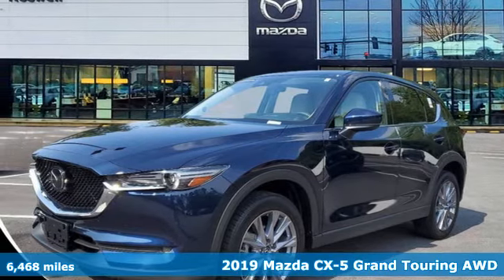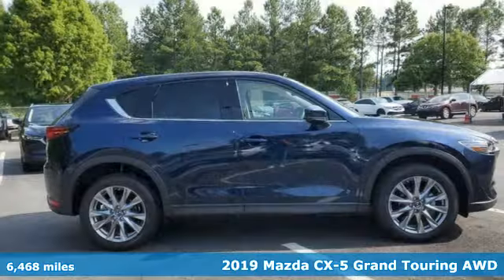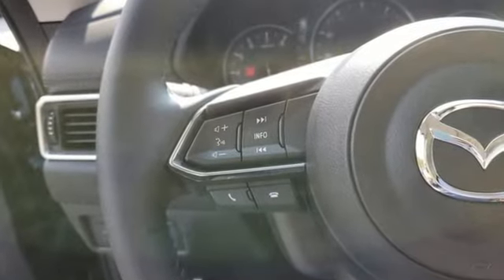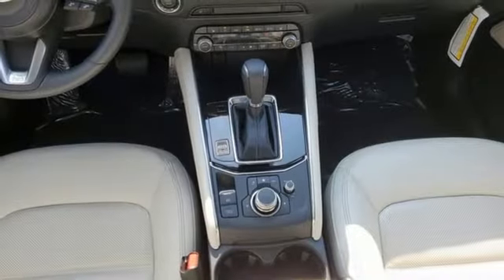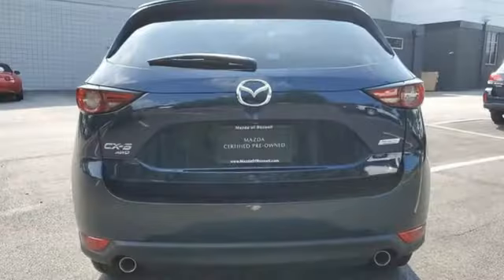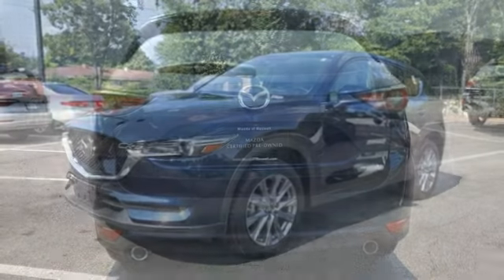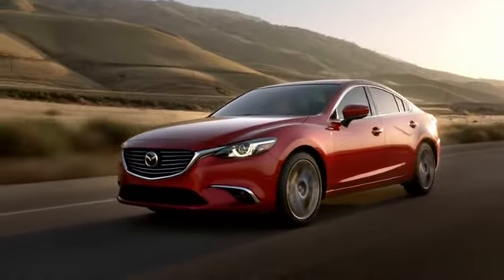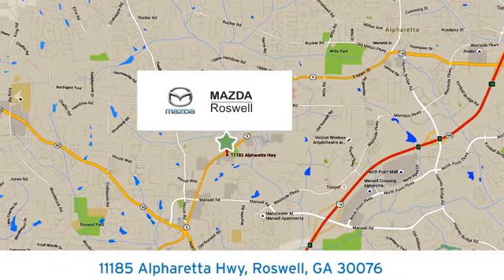Used 2019 Mazda CX-5 Roswell GA Atlanta, GA 9717P - SOLD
Year: 2019
Make: Mazda
Model: CX-5
Trim: Grand Touring
Engine: SKYACTIVA® 2.5L 4-Cylinder DOHC 16V
Transmission: 6-Speed Automatic
Color: Blue
Interior: Parchment
Mileage: 6468
Stock #: 9717P
VIN: JM3KFBDMXK0695078
Recent Arrival! Certified. CARFAX One-Owner. Clean CARFAX.brbr$299 Decontamination Fee, Active Driving Display (Windshield Type), Auto-Fold Door Mirror, GT Premium Package, Heated Rear Seats, Heated Steering Wheel, Ventilated Front Seats, Windshield Wiper De-Icer. Deep Crystal Blue Mica 2019 Mazda CX-5 Grand Touring AWD 24/30 City/Highway MPGbrOdometer is 11352 miles below market average!brbrbrMazda Certified Pre-Owned Details:brbr * Warranty Deductible: $0br * Vehicle Historybr * Limited Warranty: 12 Month/12,000 Mile (whichever comes first) after new car warranty expires or from certified purchase datebr * Transferable Warrantybr * Roadside Assistancebr * Powertrain Limited Warranty: 84 Month/100,000 Mile (whichever comes first) from original in-service datebr * Includes Autocheck Vehicle History Report with 3 Year Buyback Protectionbr * 160 Point InspectionbrbrbrAwards:br * 2019 KBB.com Brand Image Awards

Address:
11185 Alpharetta Hwy